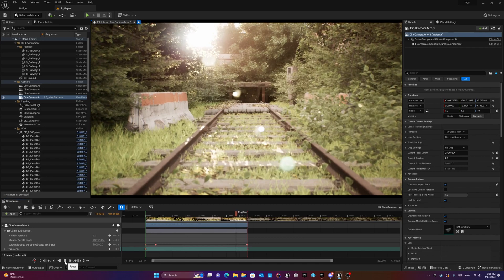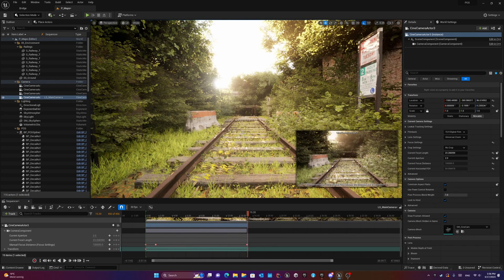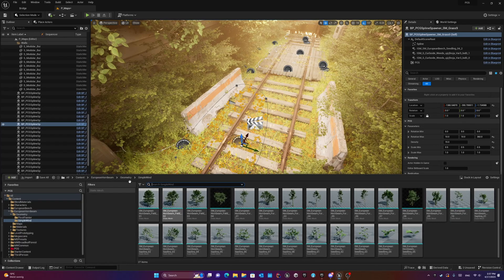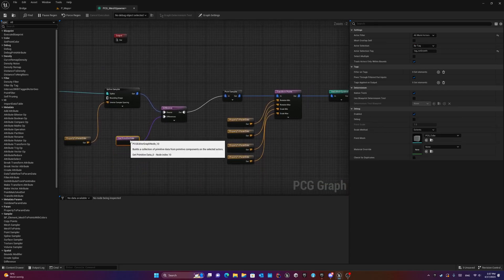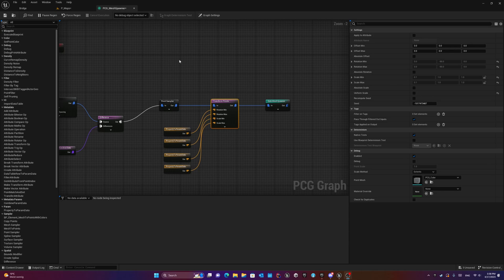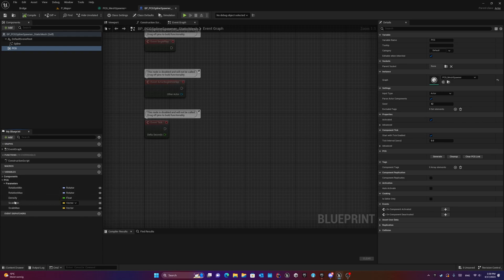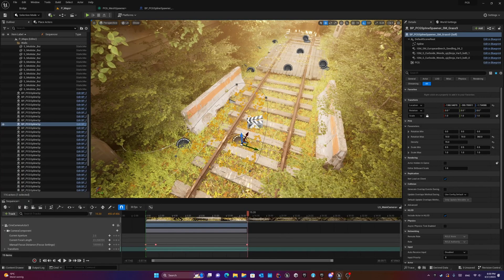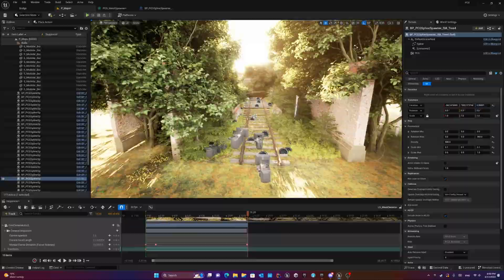Procedural Content Generation Framework: Exposing Parameters [Unreal Engine 5.2]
One of the cool features of Unreal Engine 5.2 is the Procedural Content Generation Framework. In this video, I will show you how to expose the parameter from the PCG actor to Blueprint to modify each actor's parameters separately in the editor.